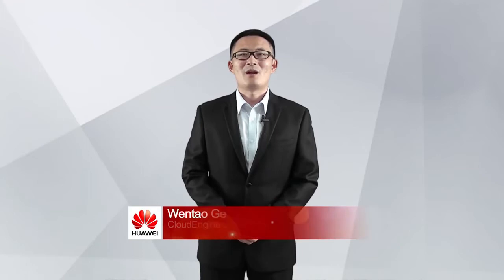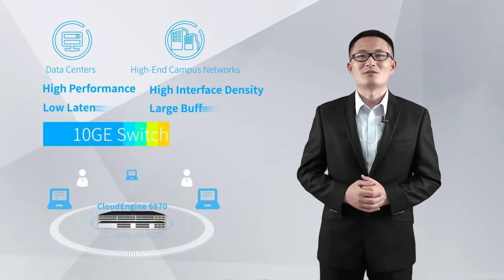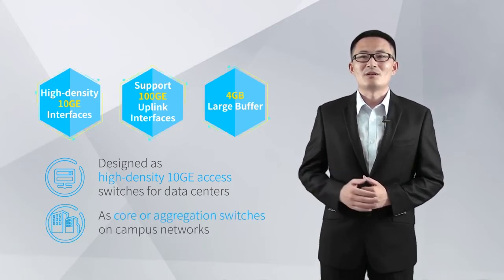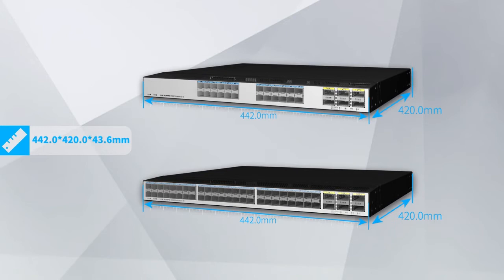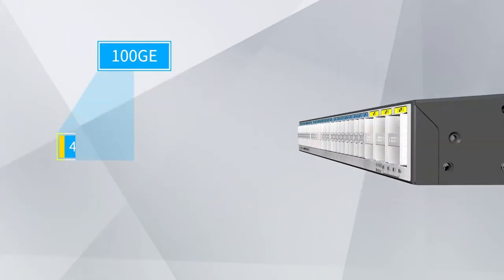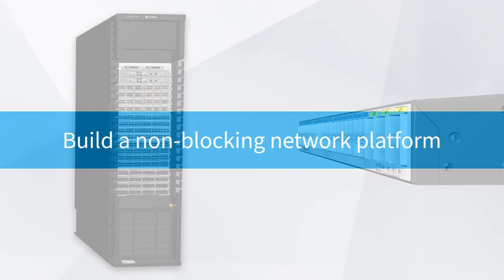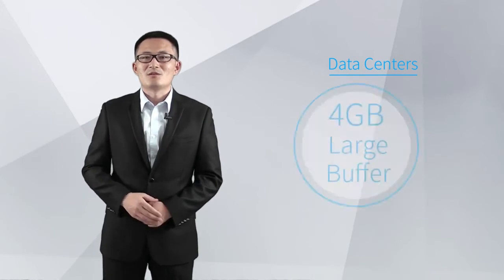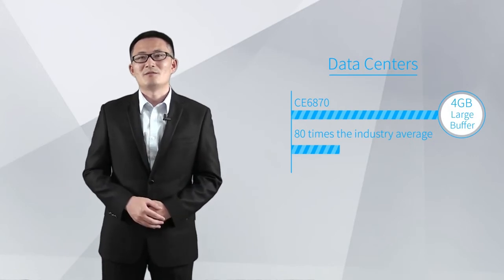What is Huawei CloudEngine 6870 Data Center Switch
Huawei CloudEngine 6870 data center switche introduction video provides hardware and software feature description for the CloudEngine 6870.